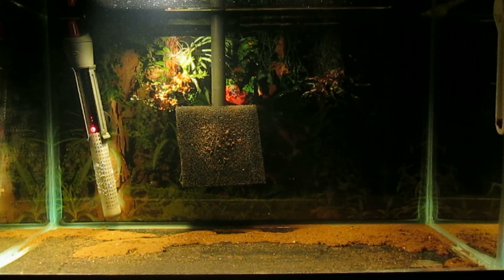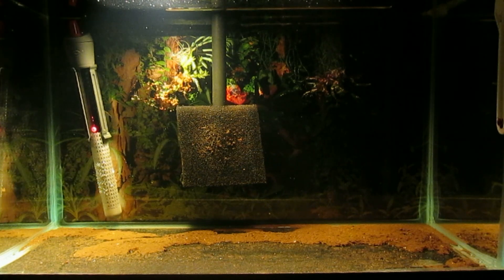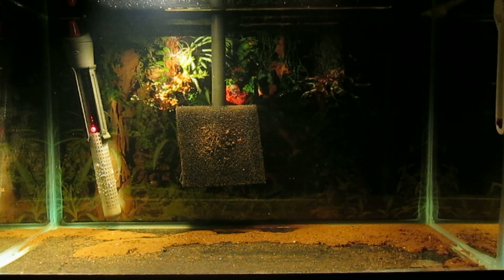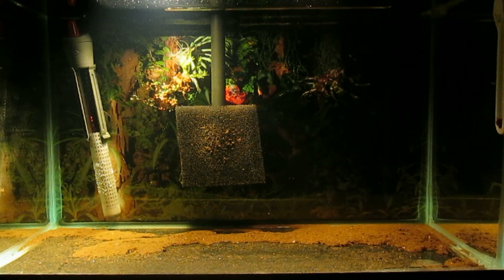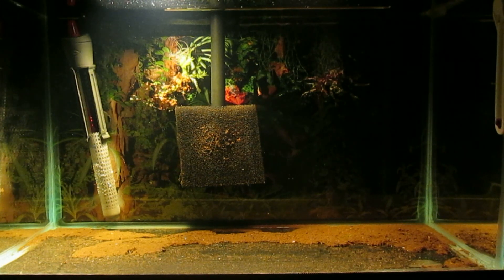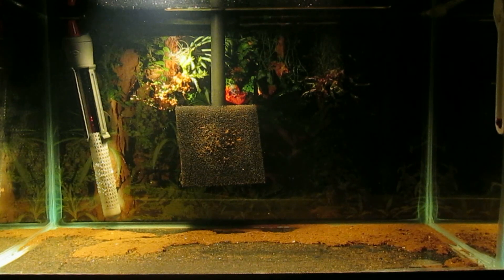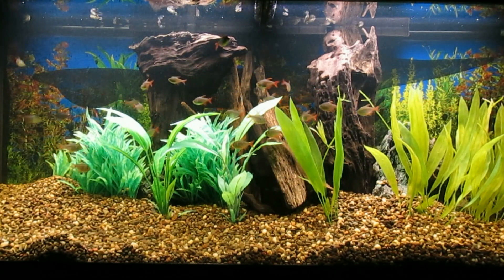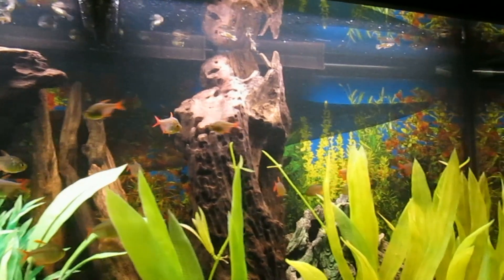Breeding Columbian Tetra 11-2-18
Colombian tetra (Hyphessobrycon columbianus)
fancy guppies (Poecilia reticulata)
The eggs scatterers include most aquarium fishes – the Danios, Barbs, Rasboras and characins (including Columbian tetra).